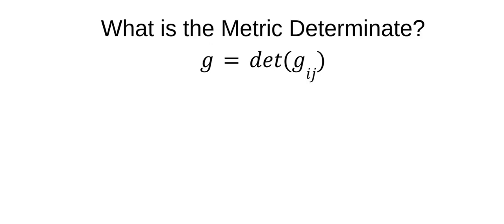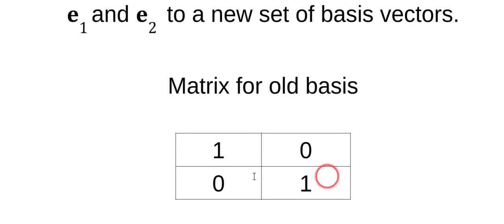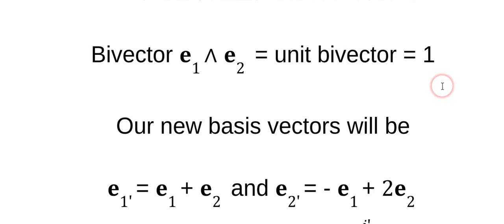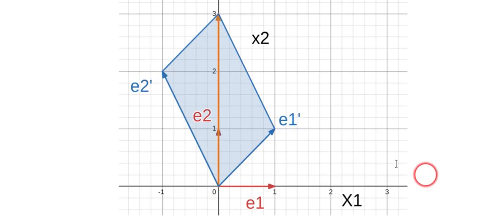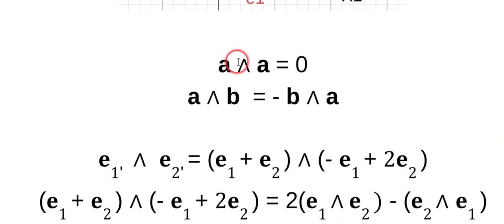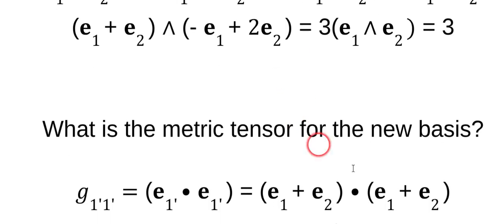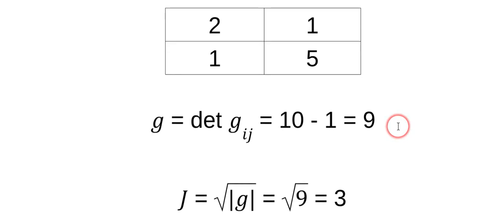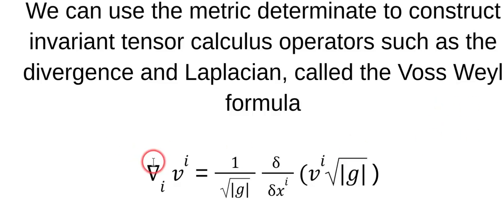What is the Metric Determinant?